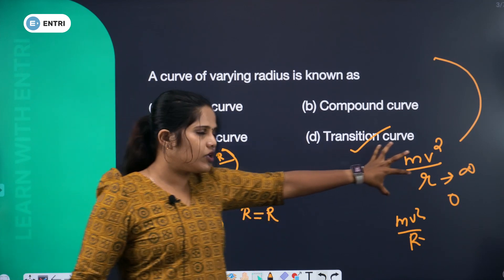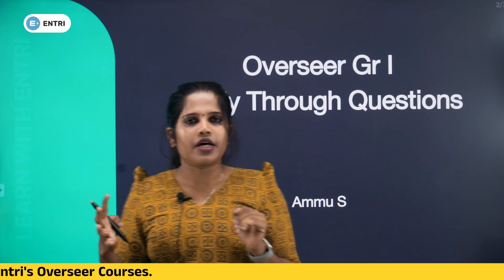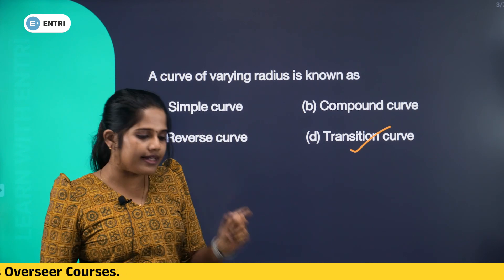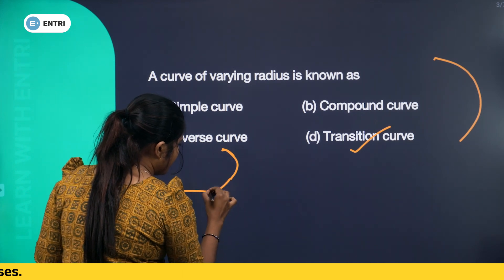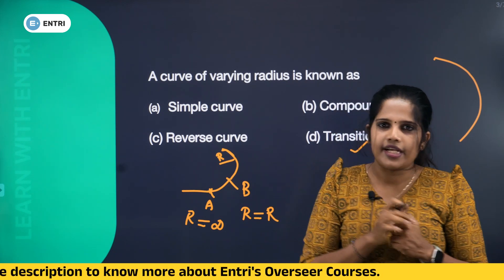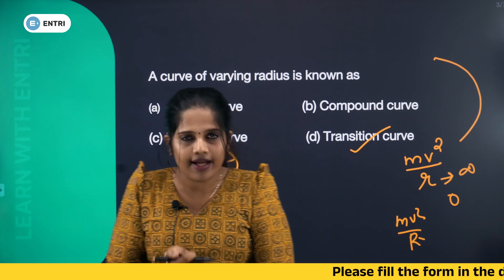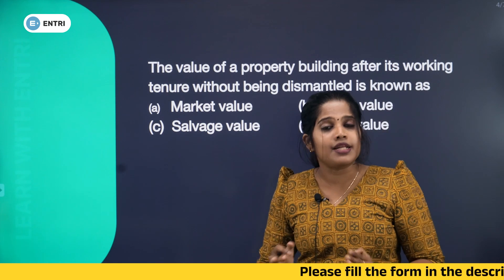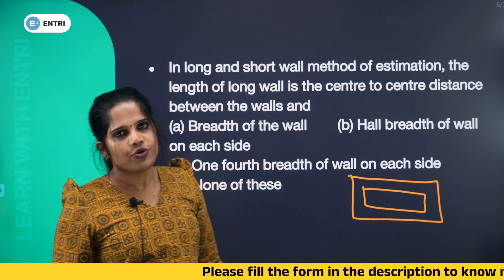Overseer Grade 1 Study through Questions |Overseer exams| Kerala PSC Technical Exams